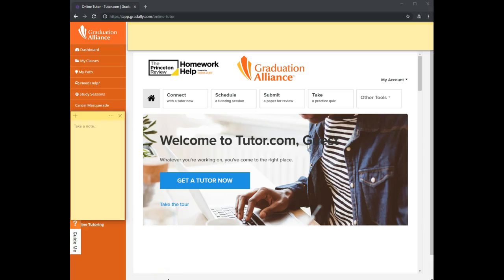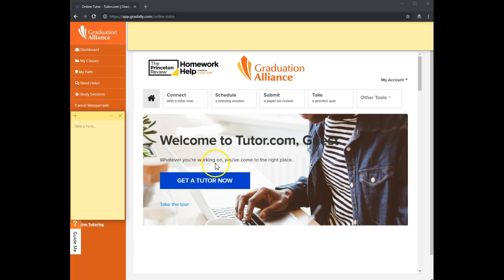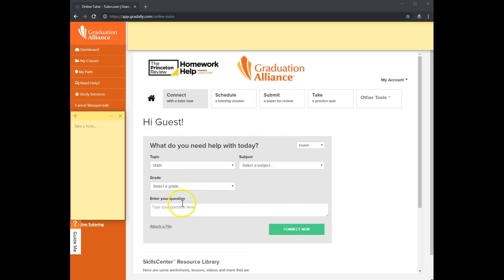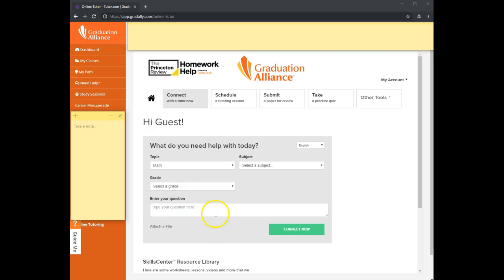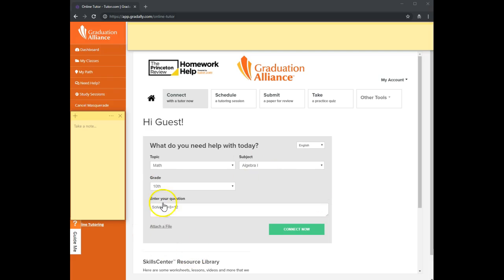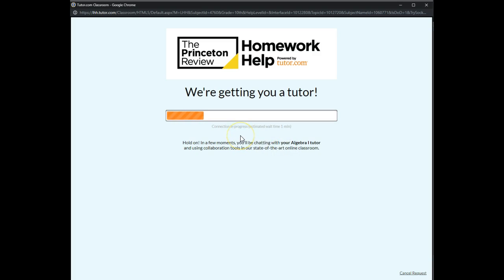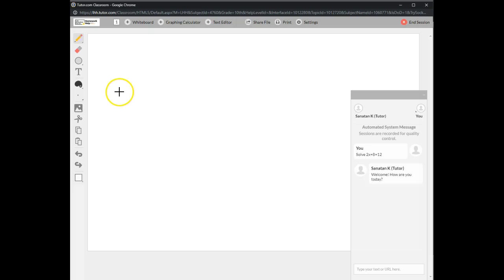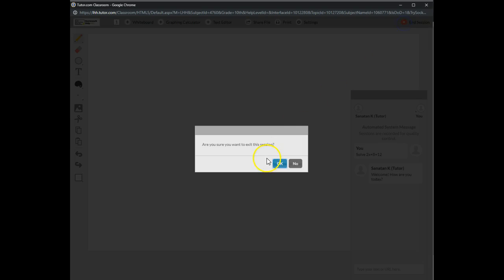How to Use the Online Tutor